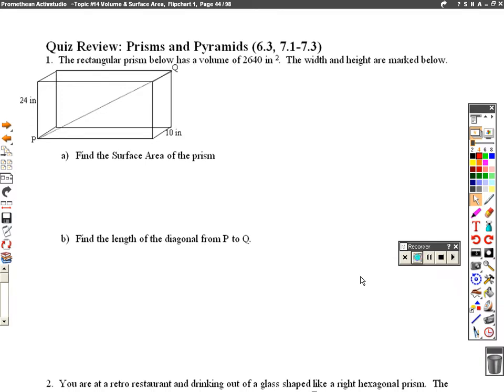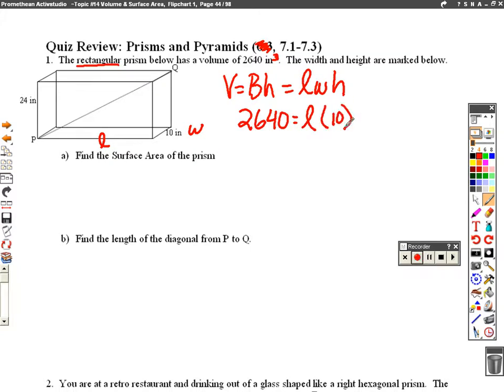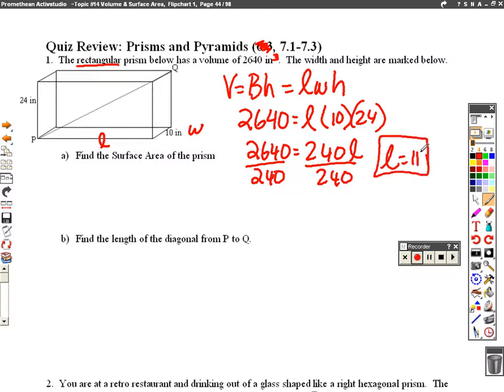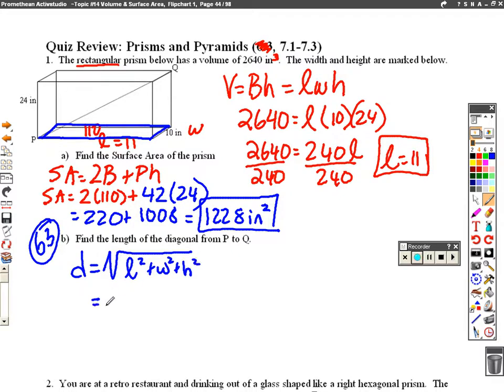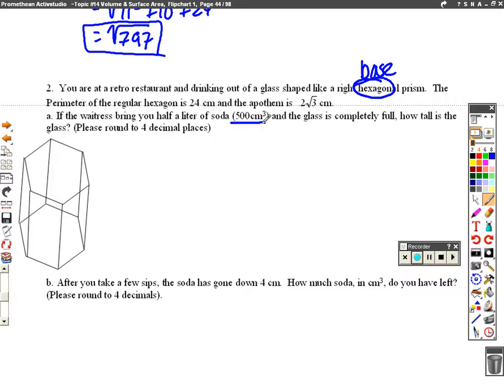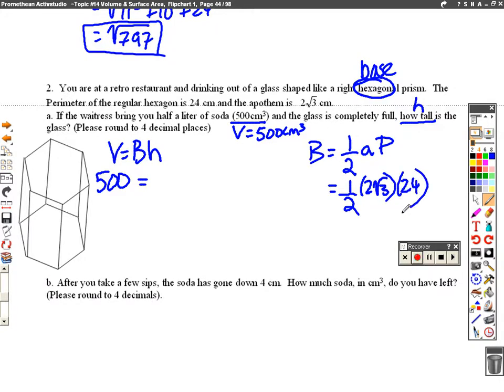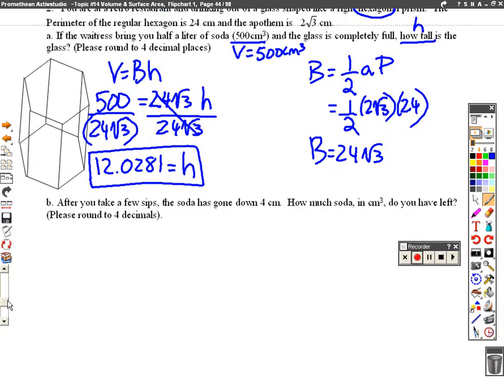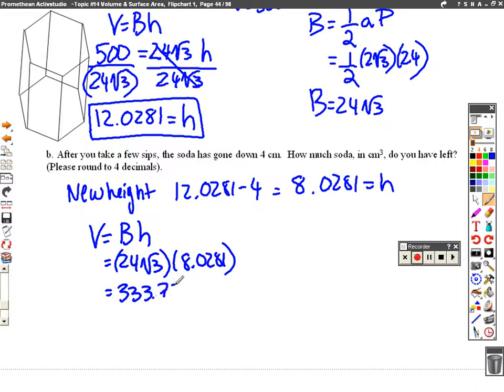HGeom Unit 6 Quiz Review 01 02